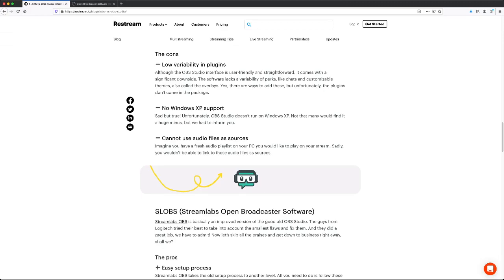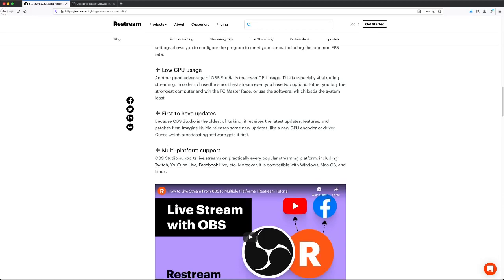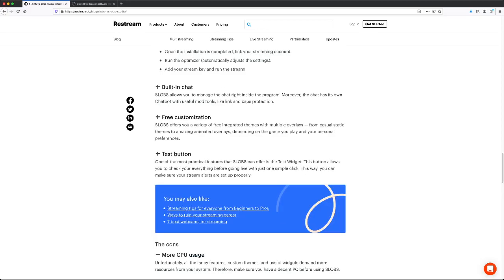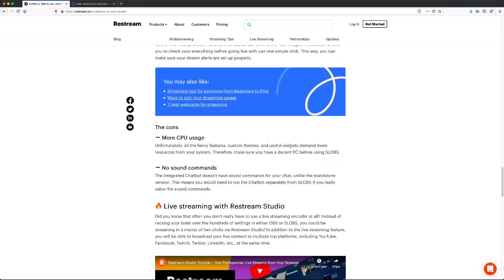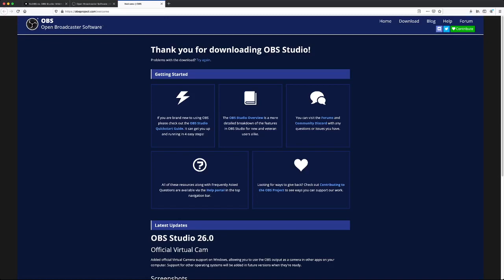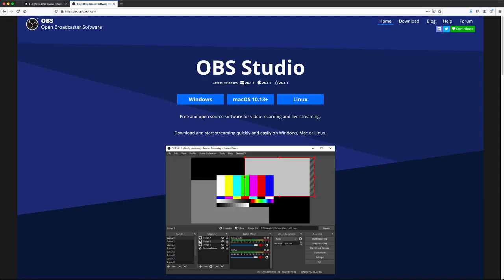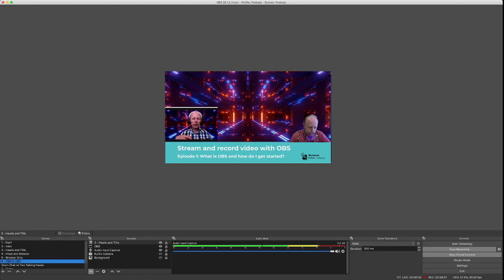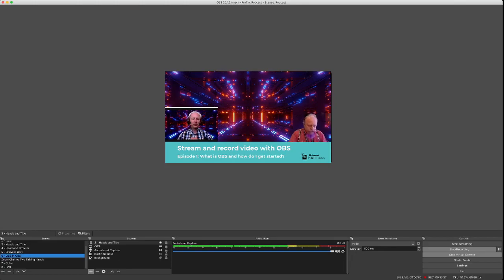Stream and record video with OBS, episode 1: What is OBS and how do I get Started?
Open Broadcaster Software, or OBS Studio, is a free and open-source application for streaming and recording video, audio, and screen-sharing. In this weekly series of short sessions, we will walk through the basics of setting up and using OBS based on what we've learned from using it ourselves for library programs.

We'd love to hear from you! To give us feedback about these videos, share your projects, or ask questions, please use this form